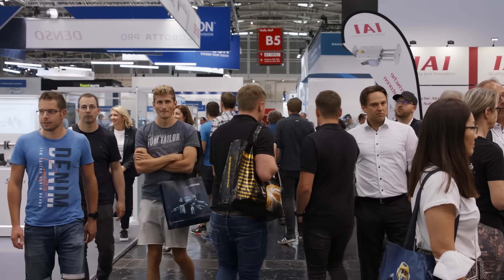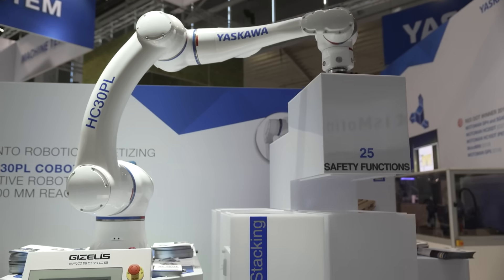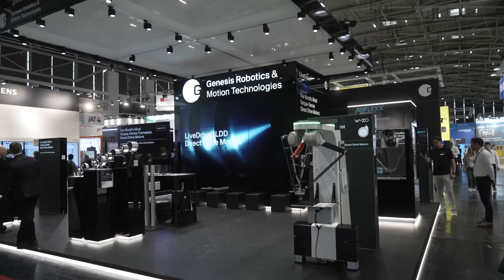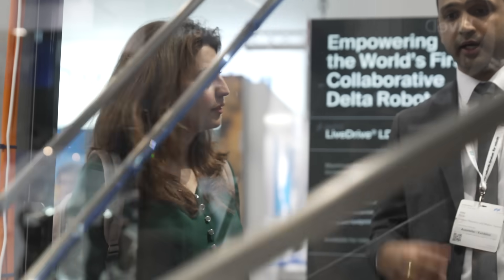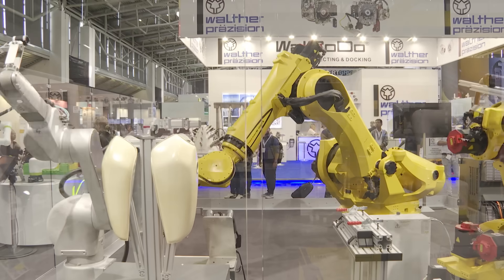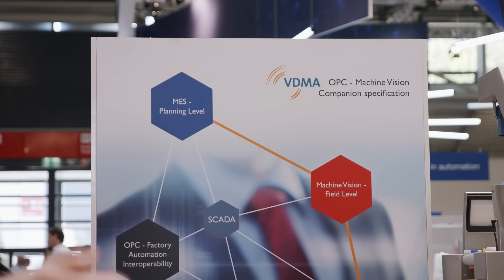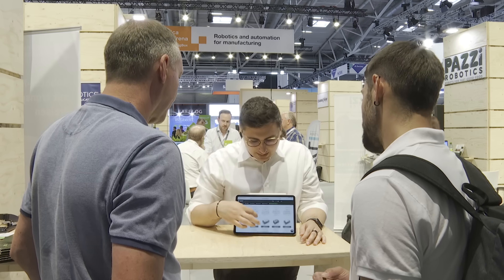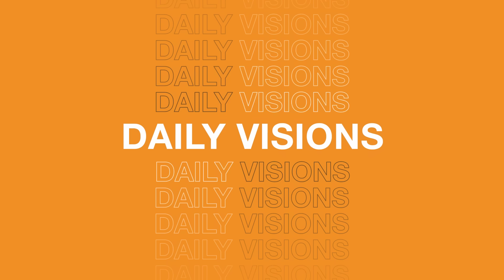Day 3 – The fastest robot in the world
The highlights just keep coming – the main focus on the third day of automatica 2022 was on electromobility, networking, and speed.

Wyzo presented the fastest robot in the world: The Wyzo Sidebot can perform an impressive 100 cycles per minute in industrial mode, and it has great speed in collaborative mode, too: 30 to 40 cycles are within the comfort zone of this Switzerland-made robot. Team Technik may give e-mobility the next big push. The German company focuses on new energy and e-mobility.

Team Technik offers an all-inclusive package for electric drive end-of-line testing: software, hardware, assembly, and testing from a single source.

Not just established companies are represented at automatica, there are exciting start-ups as well: Unchained Robotics provides SMEs with knowledge on sensible deployment of robotics, helps them find suitable solutions, and accompanies German SMEs throughout all robot procurement processes.

Visitors experienced these and many other highlights on the third day of automatica 2022.